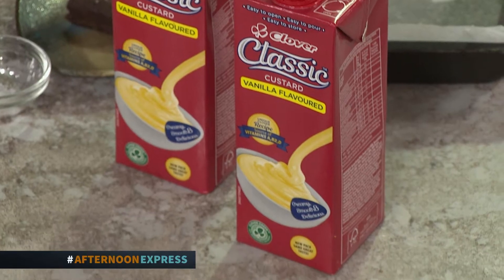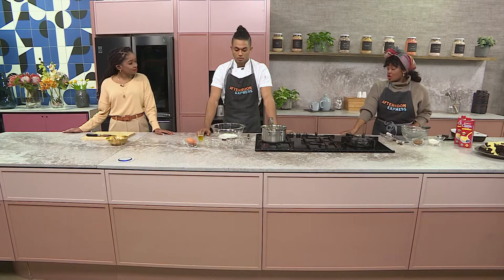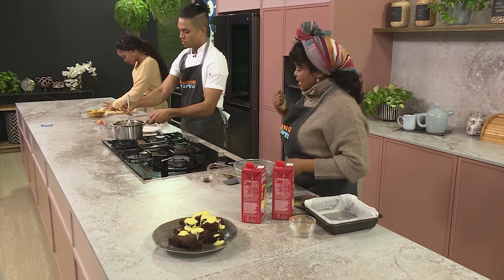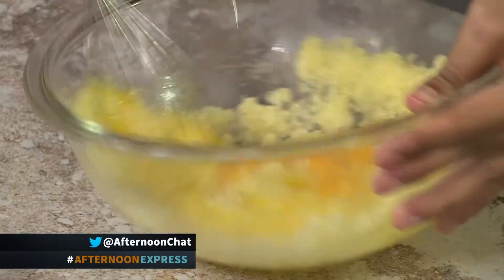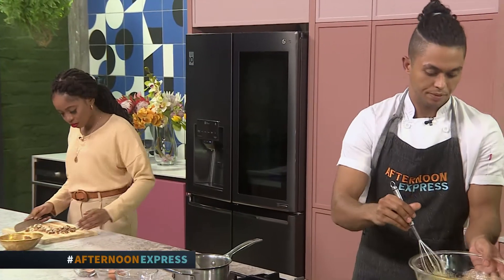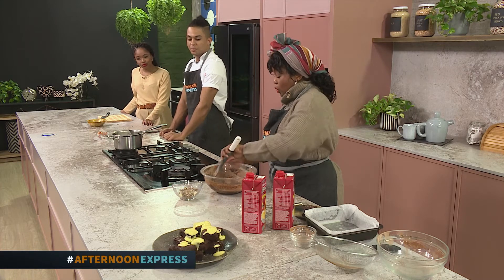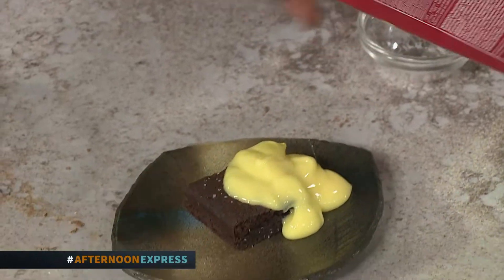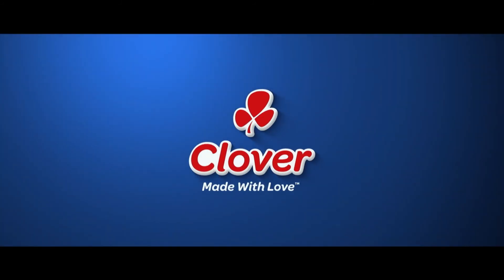Recipe: Fudge Cocoa Brownie with Clover Classic Custard (CLOVER) | Afternoon Express | 3 June 2021